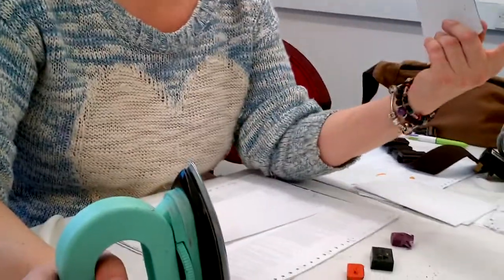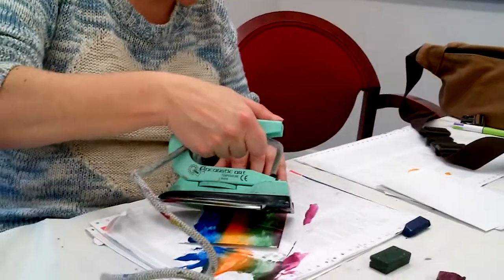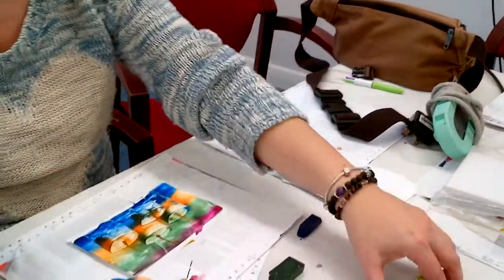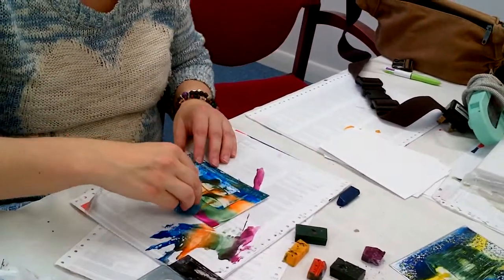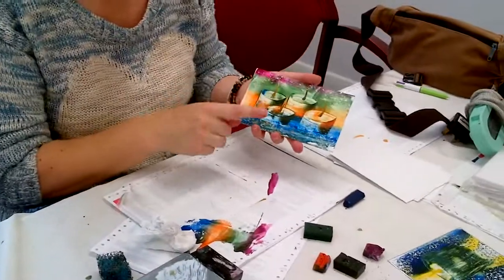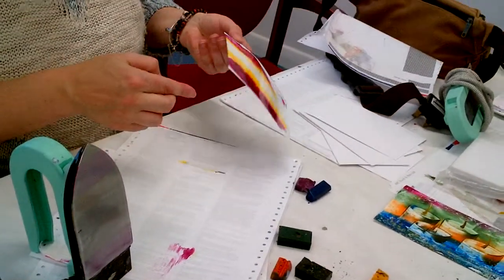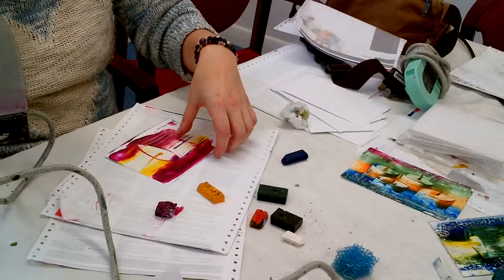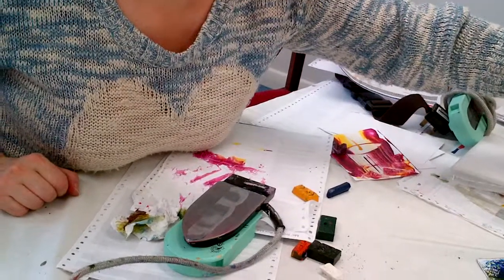karens encaustic candle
demo of encaustic art making a Christmas candle card